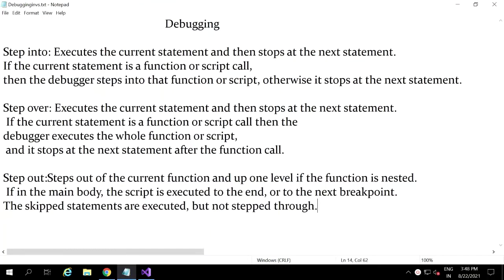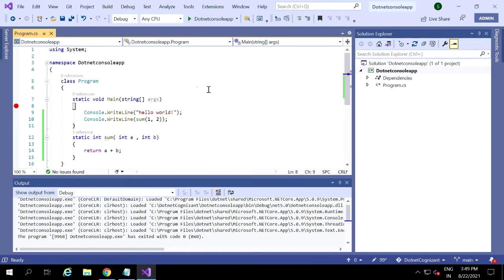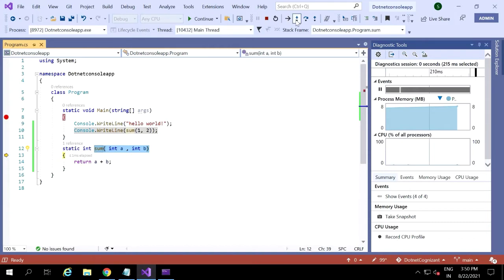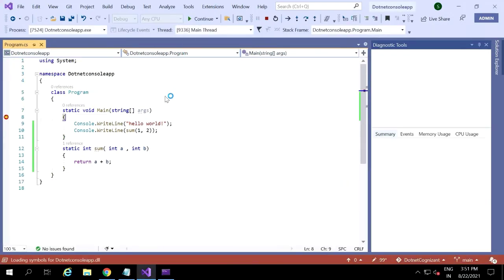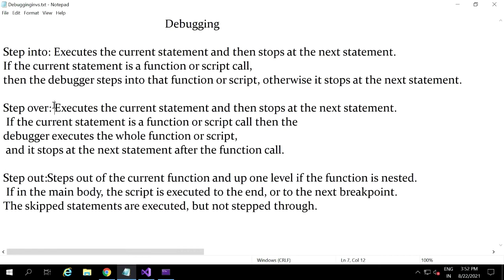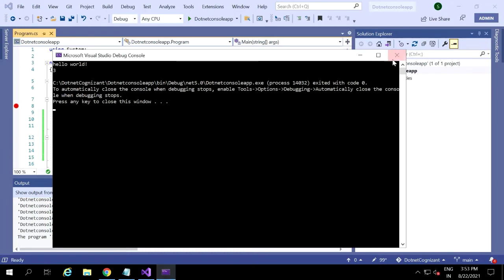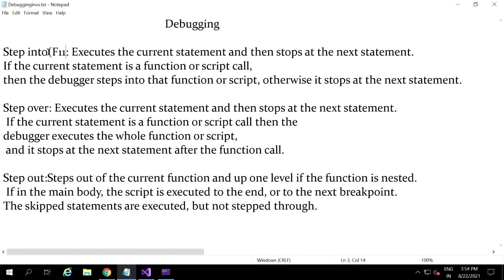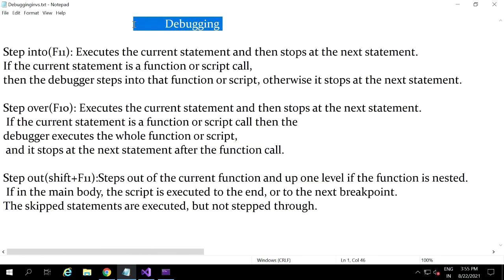How to debug in visual studio | How to debug code in VS | Step Over, Step Into Step Out in VS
How to debug in visual studio | How to debug in visual studio code | How to debug code in visual studio | How to debug in visual studio code C# | How to debug the code in visual studio C Tutorials